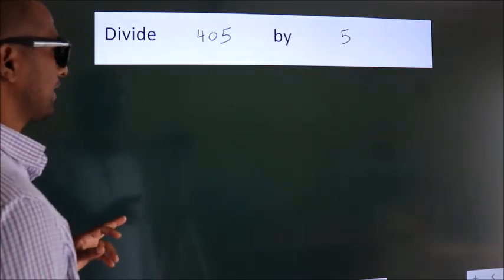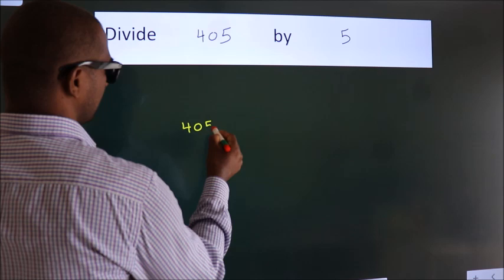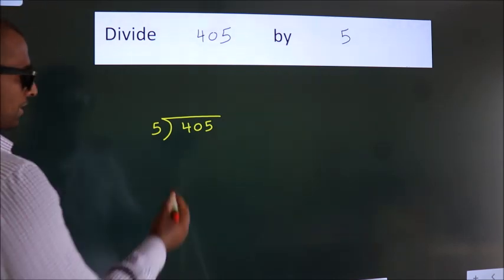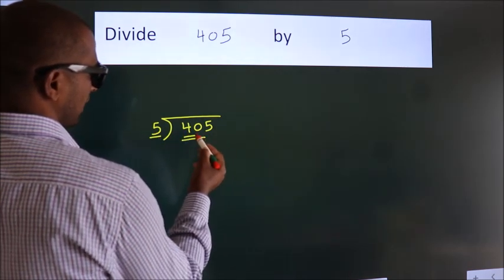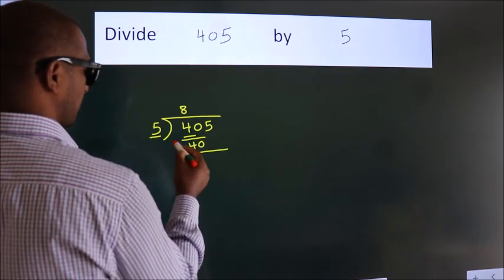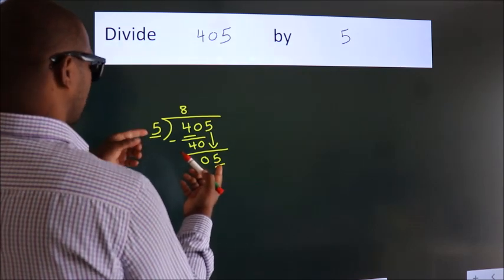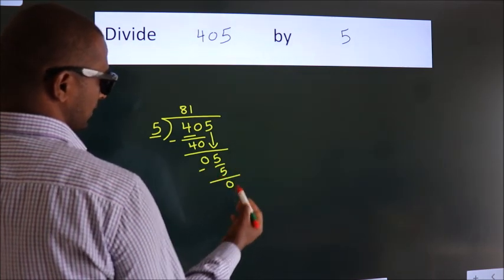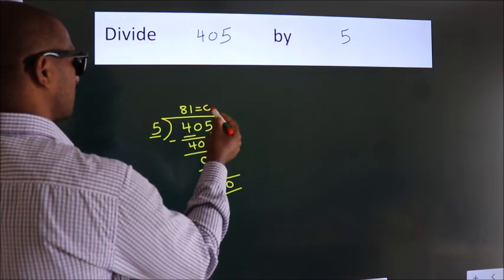Divide 405 by 5 Divide completely